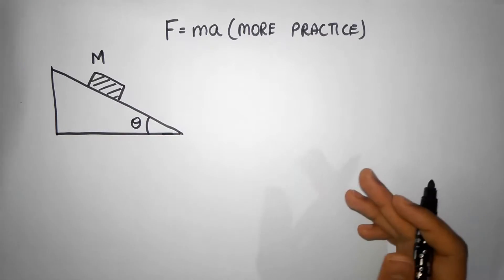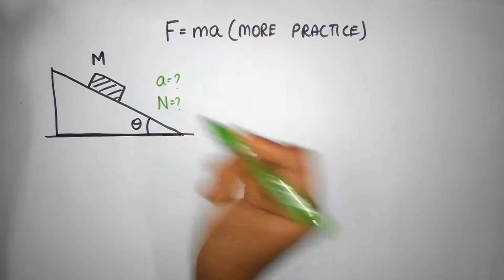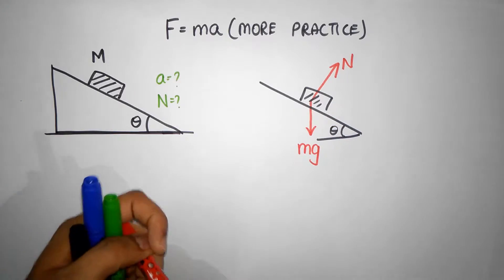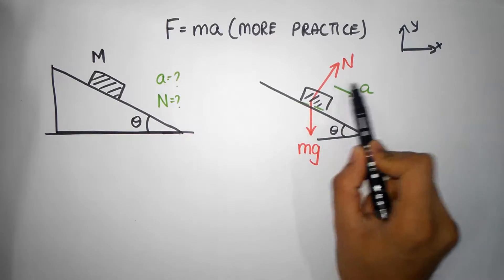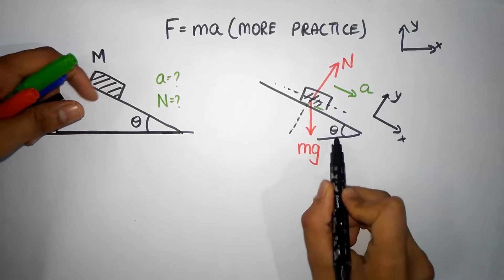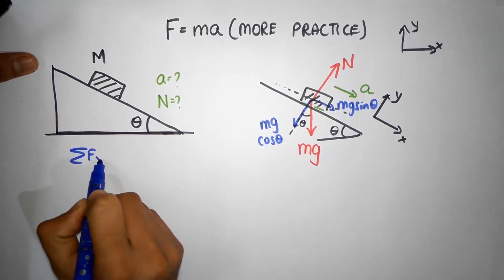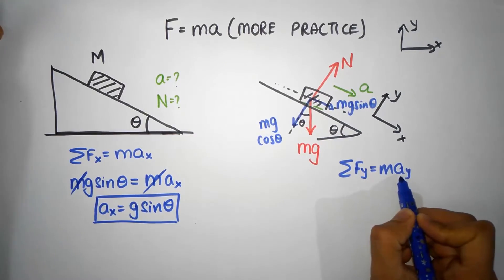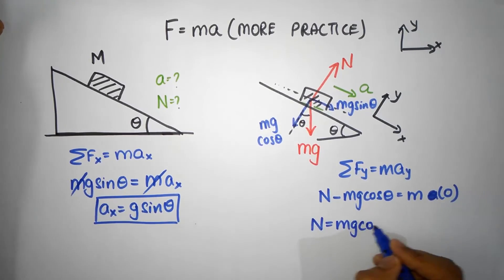Inclined planes: Normal force calculation (Logic)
In this video, we are going to solve another practice problem.

The problem is to calculate the Normal force and acceleration of a block kept on a smooth inclined plane having an angle theta with respect to the horizontal.

This is a great problem to check your understanding of your skills of vector resolution. So make sure you understand every inch of this video.